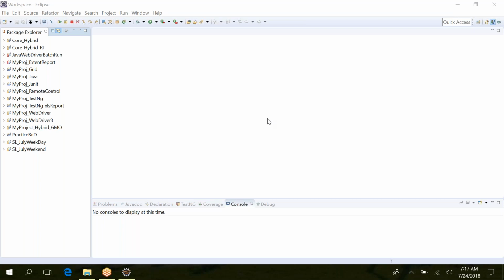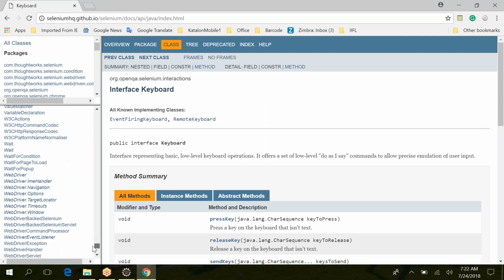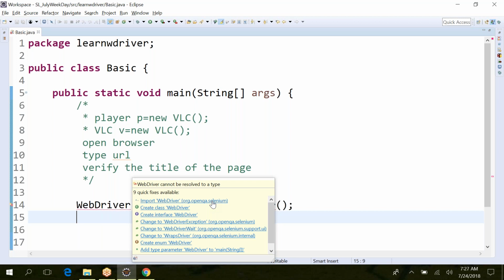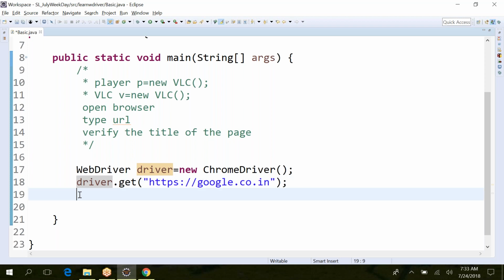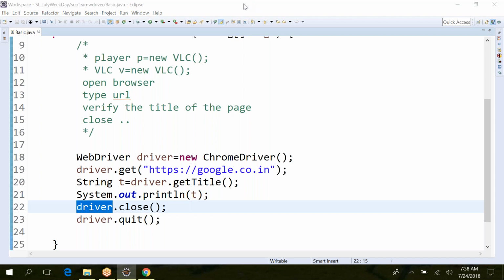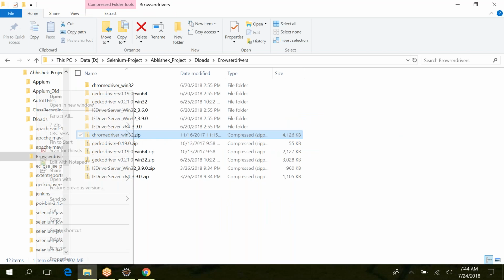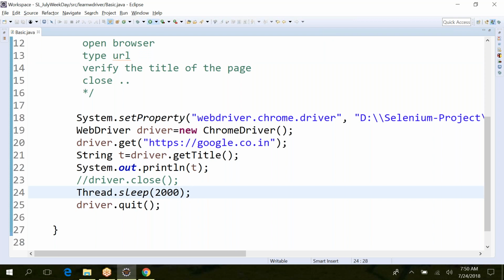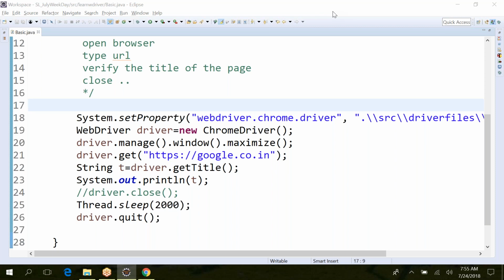Introduction Selenium WebDriver | Selenium + JAVA Training (Step by Step) | Day 9, Part 1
This tutorial is the part of Selenium with Java Online Training (Instructor-Led Online Training)
Topic: Introduction Selenium WebDriver
Day 9, 24th July 2018, Morning Class

Trainer: Abhishek Chakraborty

This is Part 1 of the whole class on 24th Morning

Selenium Labs is one of the best Automation Testing Training Institute in Bangalore. We provide several modes of training
 1. Classroom Training - Available only in BTM Layout and Marathahalli
 2. Instructor-led Online Live Session - as much interactive session as the classroom
 3. E-learning - This is a self-paced mode of training where videos from previous live sessions will be shared. Students can clear there doubts as they will be provided with the contact of one of our trainers.
 4. Corporate Training: This is for businesses, we will teach your employees, Customized course and training method, the trainer teaches on your location.

Selenium Labs - Selenium Training Institute
Address: Swetha Arcade, 578/B, Near Silk Board Jn, Santhosapuram, 1st Block Koramangala, HSR Layout 5th Sector, Bengaluru, Karnataka 560034